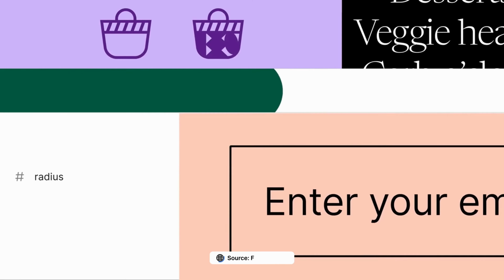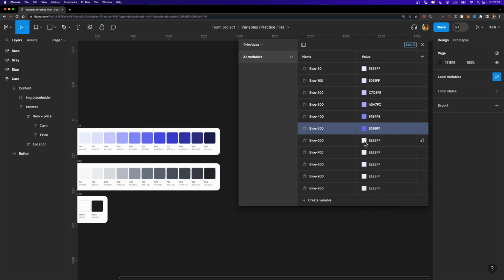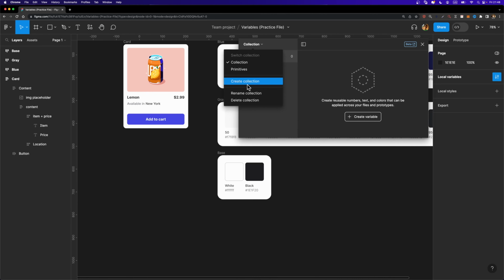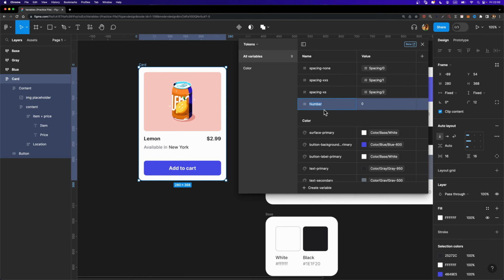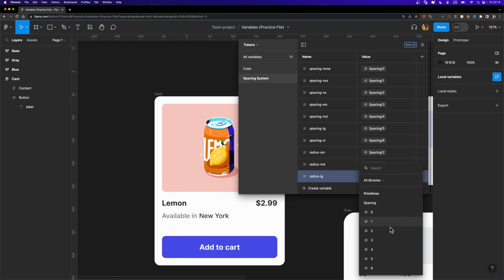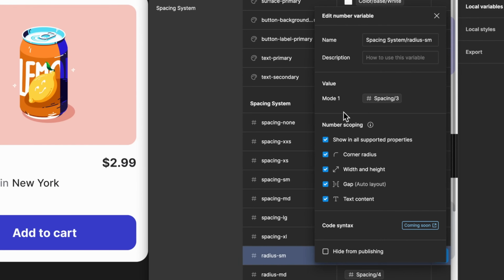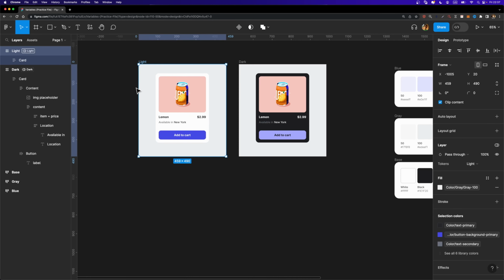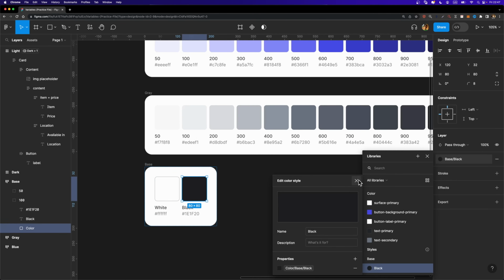Figma Variables Tutorial (Beginner to Pro)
In this video, I explain Figma Variables in a simple and practical way using real UI examples.

You’ll learn how to:
– Understand Figma Variables clearly
– Use variables for colors, spacing, text, and states
– Build scalable UI design systems
– Speed up design updates
– Avoid common mistakes with variables

This video is perfect for:
UI Designers
UX Designers
Product Designers
Figma beginners & intermediates